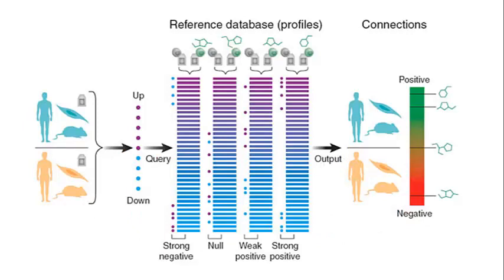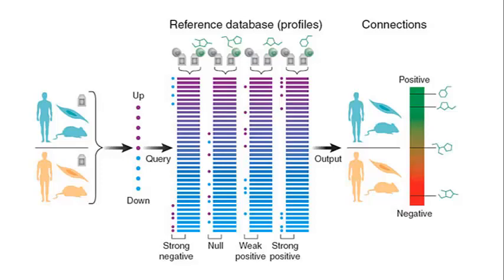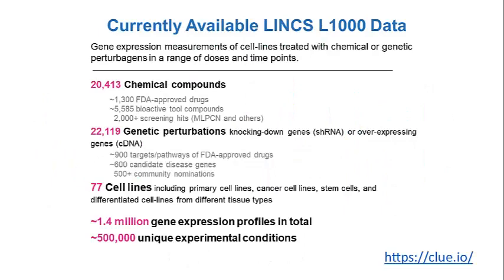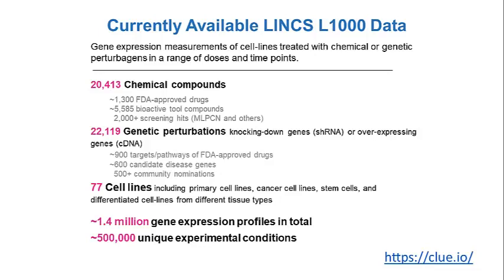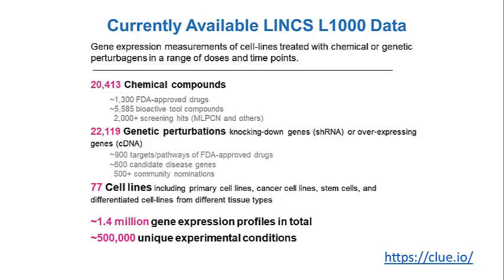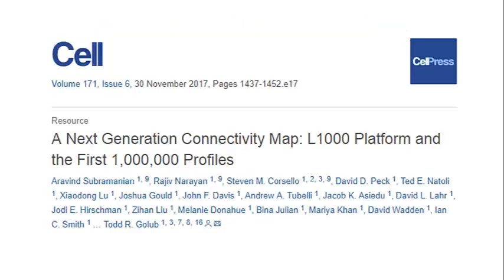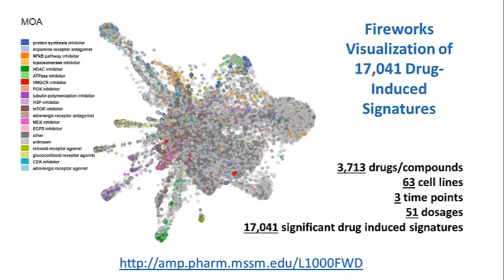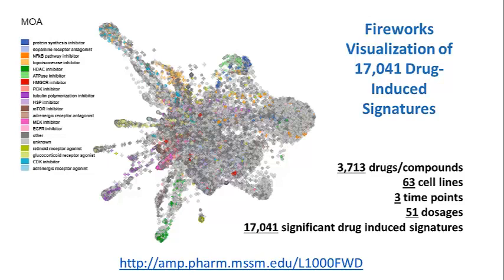Mount Sinai Biophysics Course Lecture - Part 5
This is a recording from a lecture Dr. Ma'ayan gave to graduate students at the Icahn School of Medicine at Mount Sinai on 2/13/2019. The lecture gives an overview about some of the research work that is conducted at the Ma'ayan Lab.